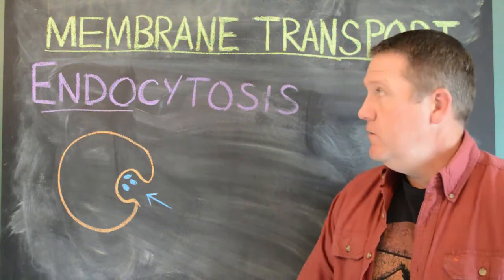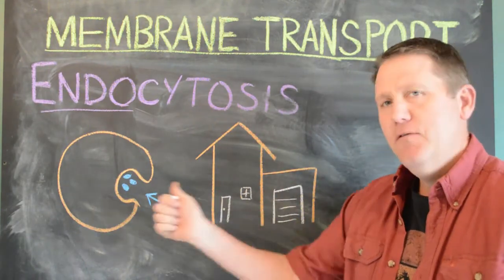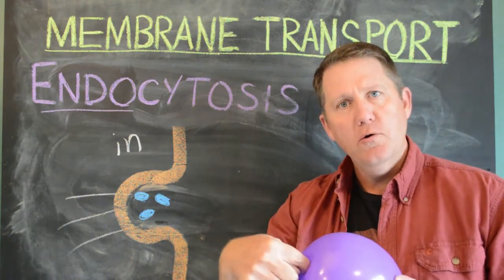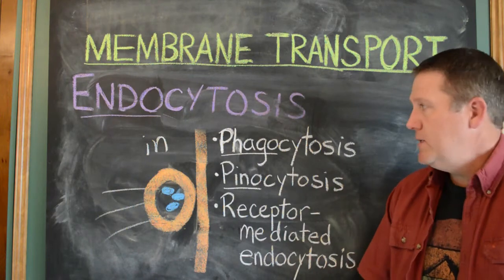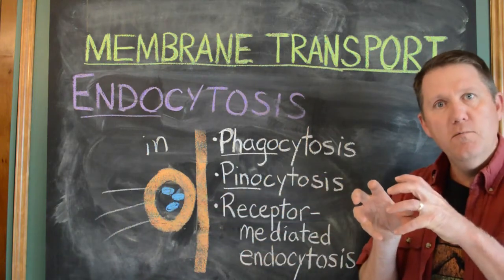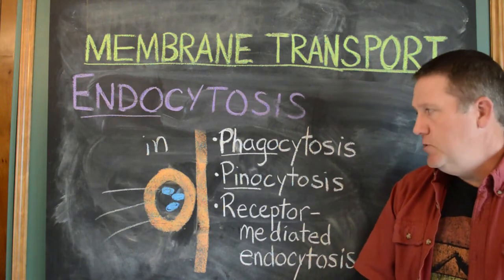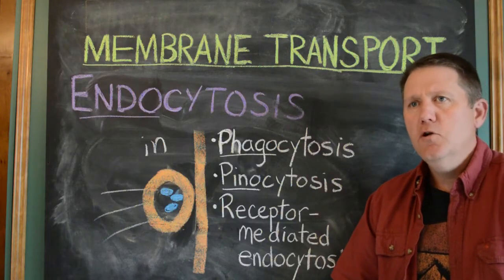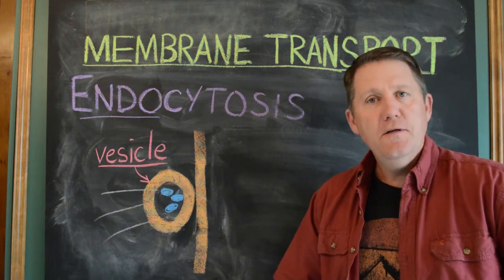12b Endocytosis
Overview of endocytosis - phagocytosis, pinocytosis, and receptor-mediated endocytosis.  Applications within the human body are given.

0:00 Introduction
0:22 Why it's needed
1:23 Fundamental process
3:10 Phagocytosis
4:38 Pinocytosis
5:48 Receptor-mediated endocytosis
7:12 Plants
8:05 Summary